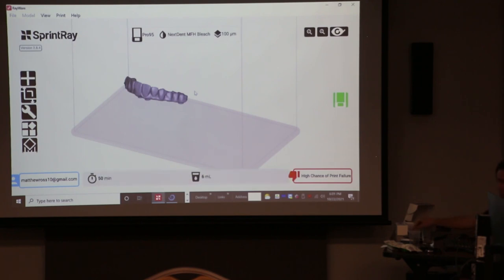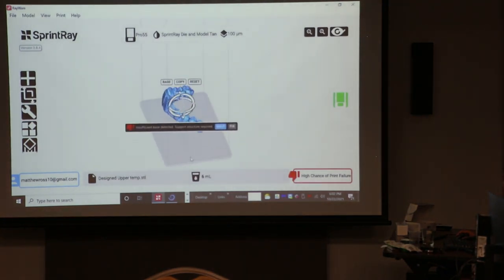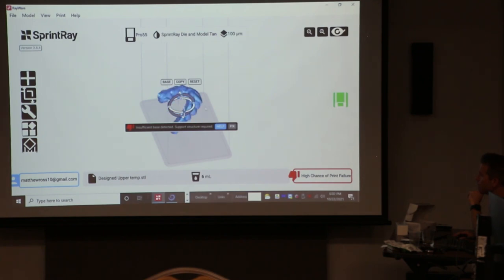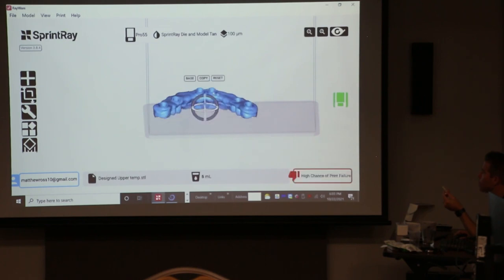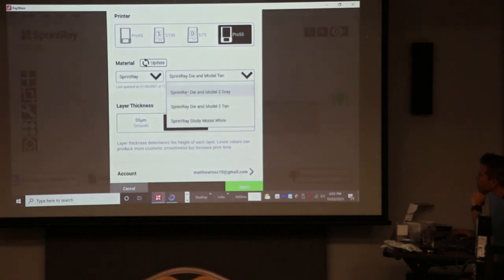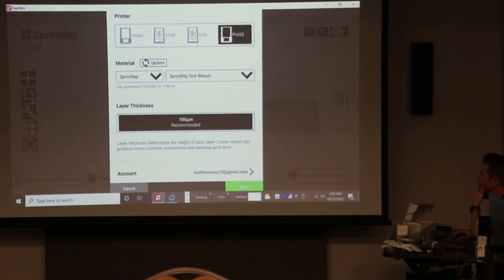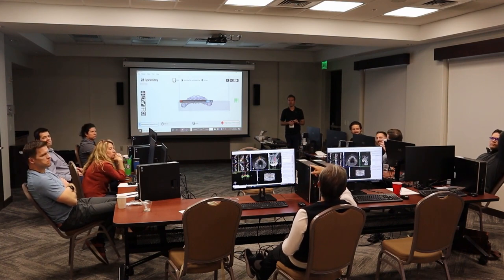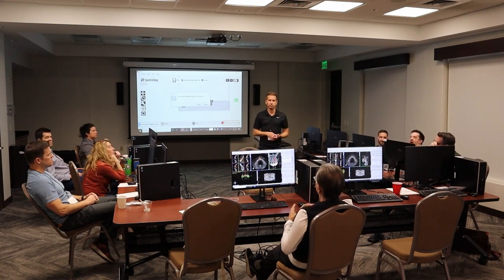SprintRay 55 - Digital Dentistry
Explaining the SprintRay 55 by Matthew Ross.